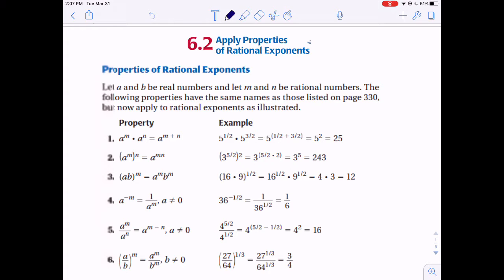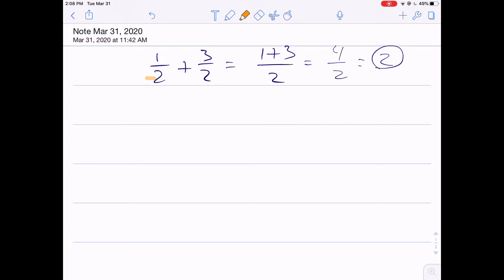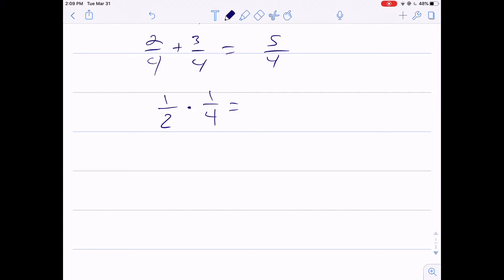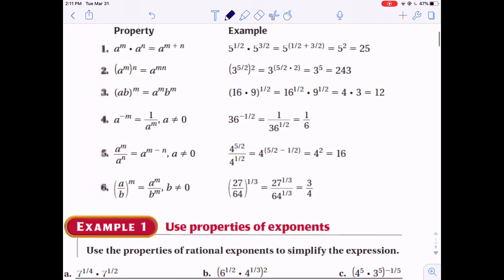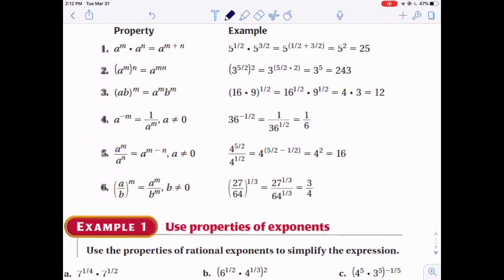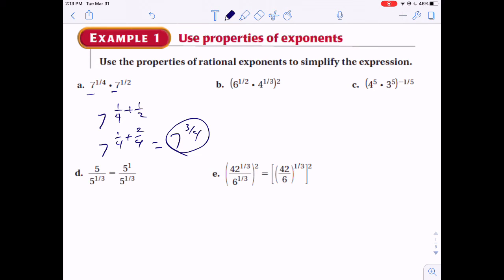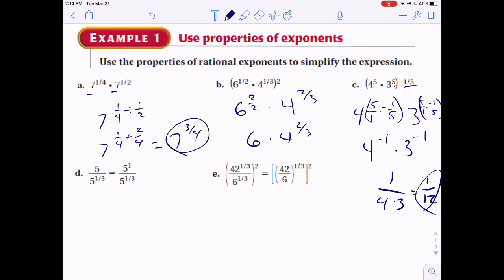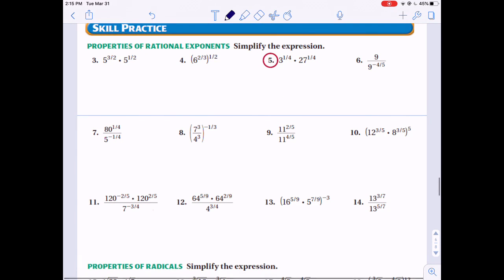Alg 2 4-1-20 #1